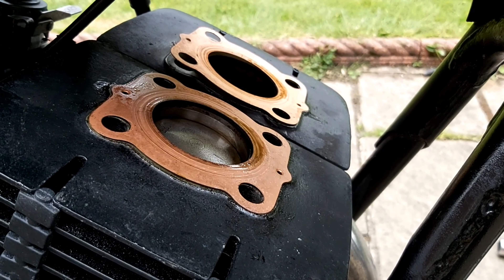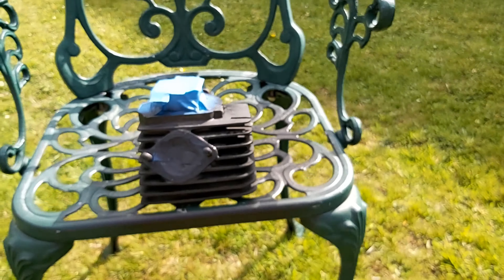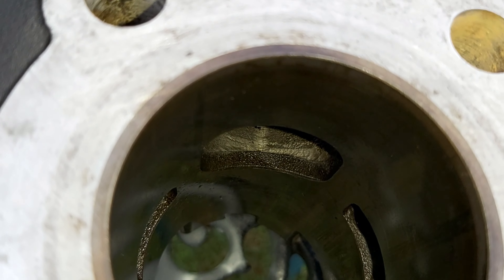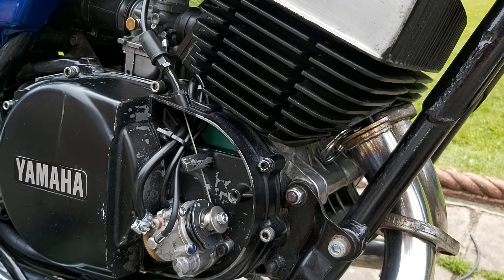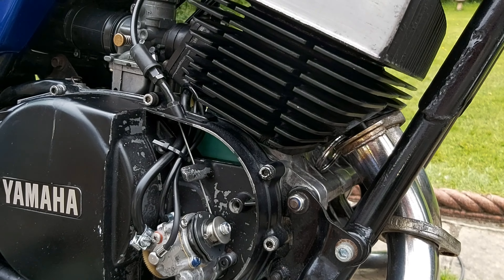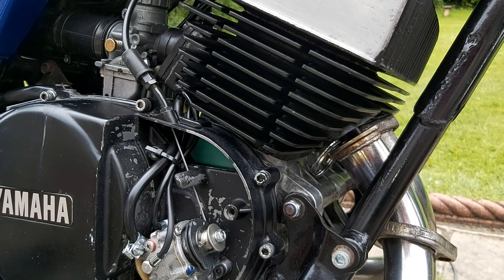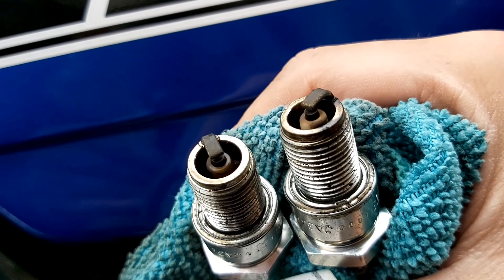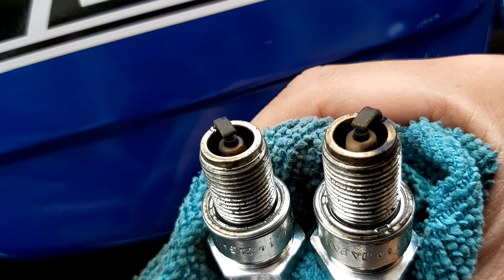Yamaha RD250C top end rebuild an test ride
Test riding my Yamaha RD250C Aircooled after top end rebuild.

Hey everyone hope you all enjoy got to the bottom of the issues with my Yamaha RD250C shes really purring now!